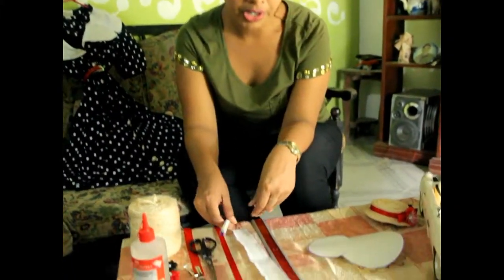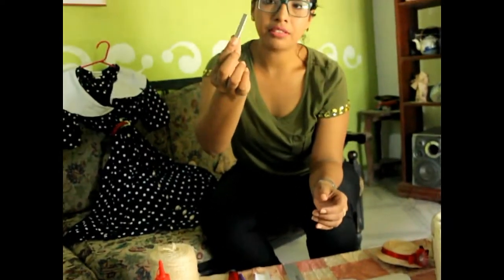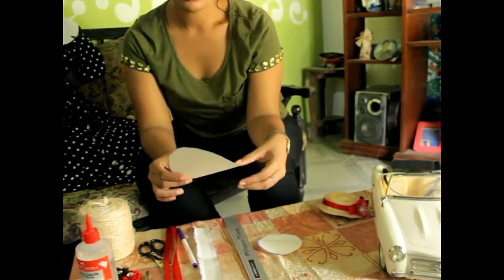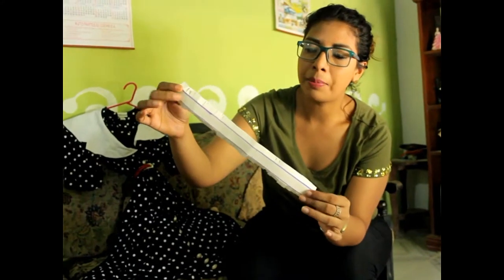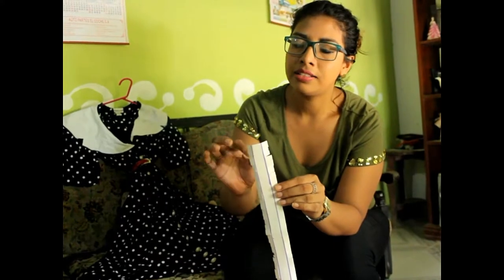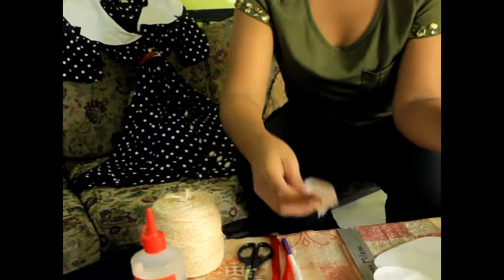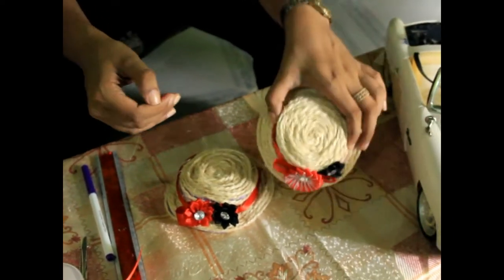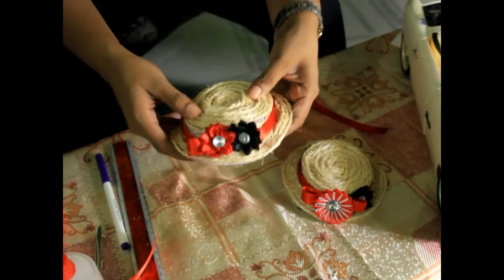VINTAGE HAT- TUTORIAL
LET'S GO BACK 40'S